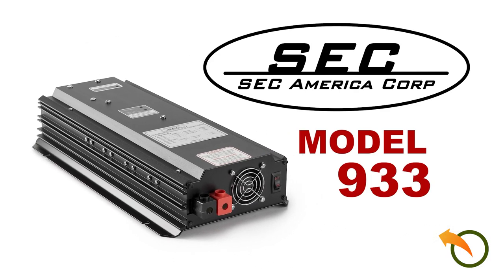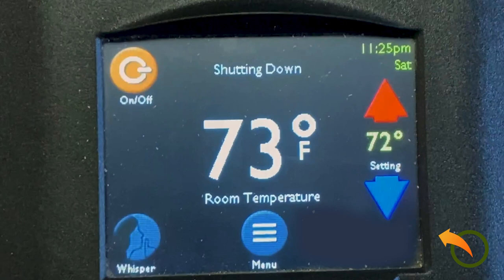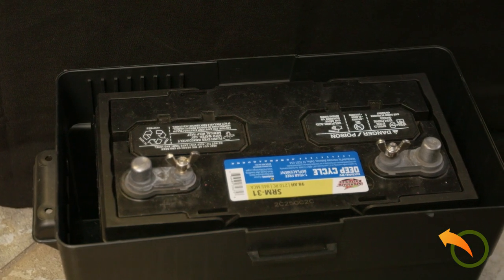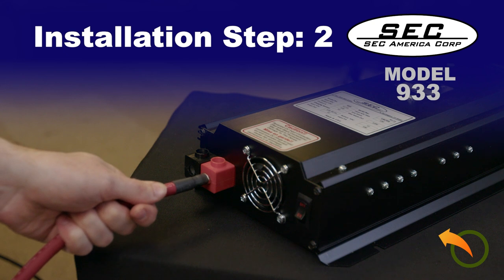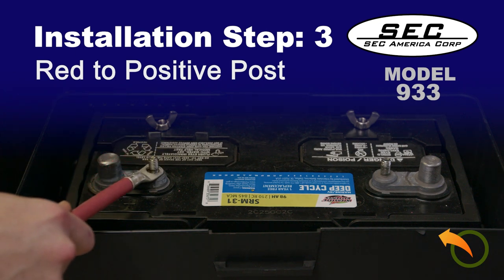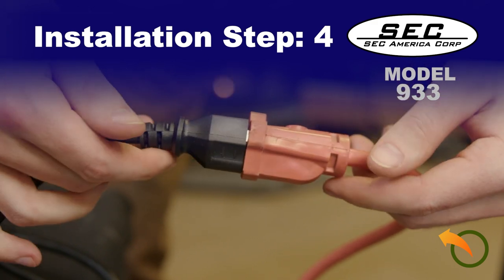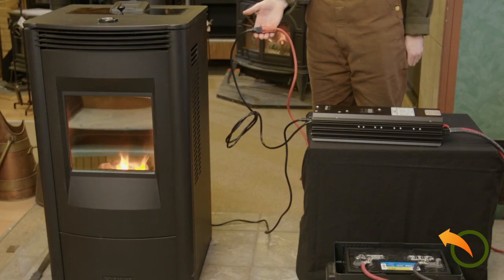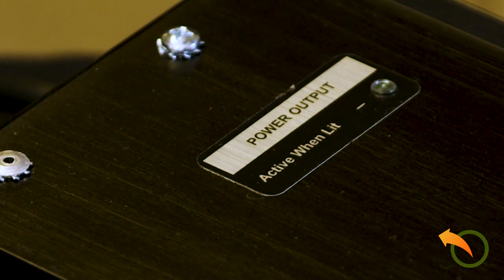Battery Backup for Pellet Stove, Pure Sine Wave Simply the Safest and Best option.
The Model 933 interfaces between a heating appliance (wood pellet or alternative fuel stove) and its AC wall outlet. When AC utility power is present, the Model 933 charges a battery and monitors the wall outlet to detect a power outage. At the moment utility power fails, the Model 933 draws energy from a battery and converts it to enable appliance operation. When utility power returns, the Model 933 automatically switches the appliance back to AC wall outlet power. At the same time, the Model 933 resumes charging the battery to return it to full capacity in preparation for the next power failure.